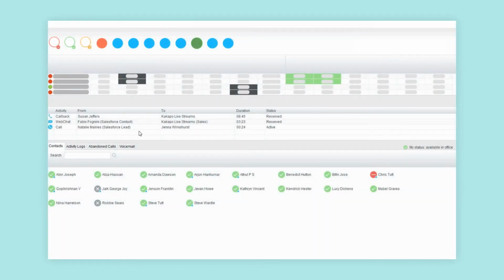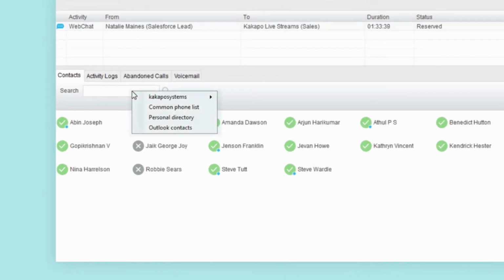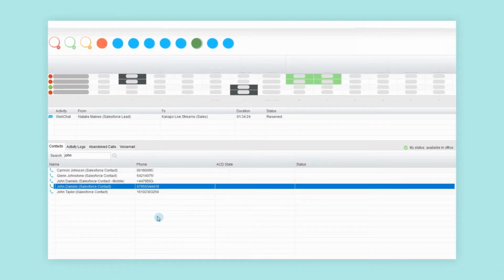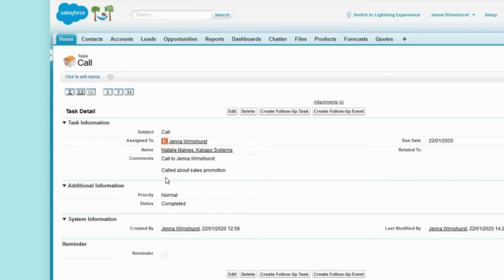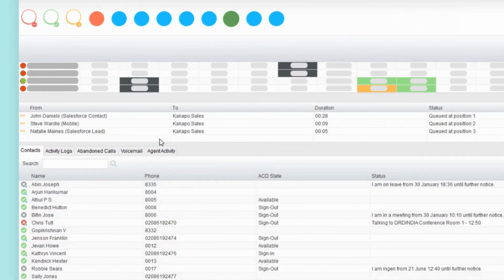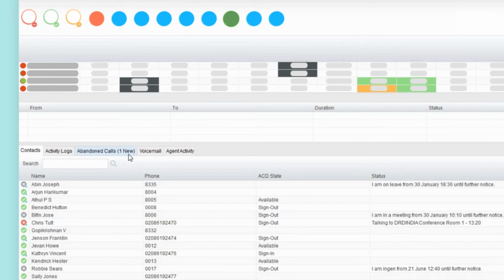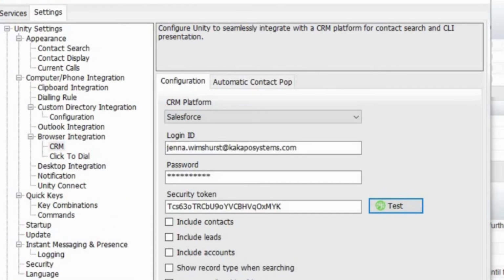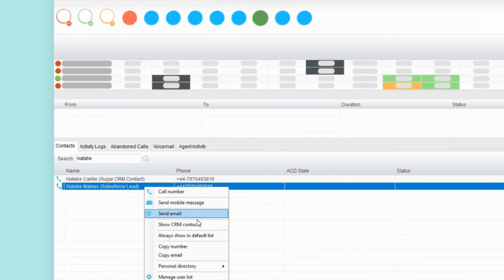Integrate BroadSoft With Your Salesforce CRM Platform by Kakapo Systems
Collate Your Contacts With Unity & Salesforce (plus many more CRM platforms!)

Unity seamlessly integrates with Salesforce with BroadSoft to facilitate contact lookup and “popping” for inbound and outbound calls, searching for CRM contacts within Unity and click to dial both from within Unity and the CRM platform.